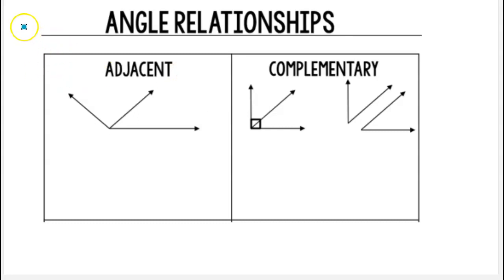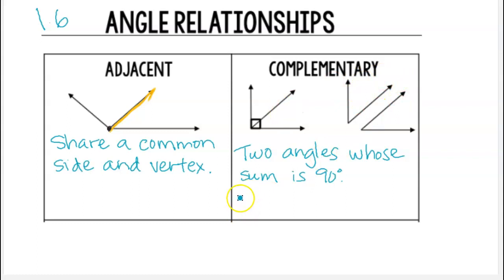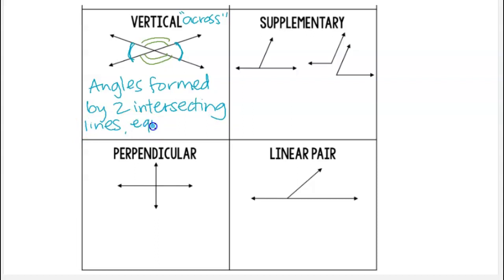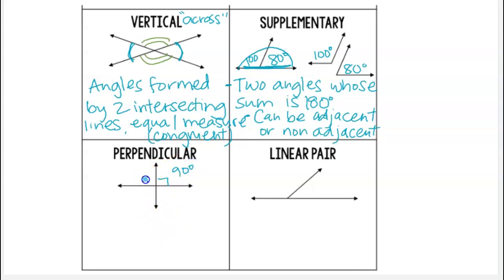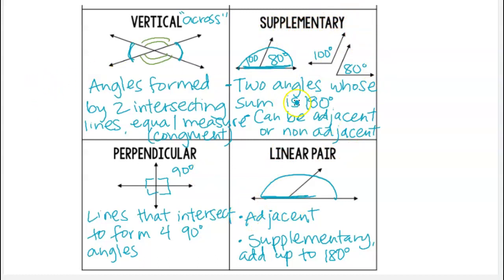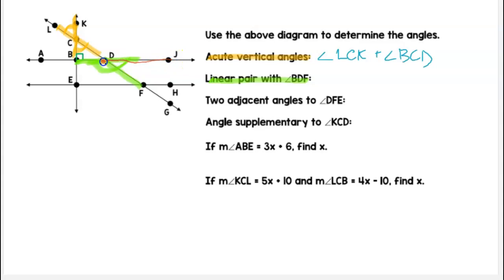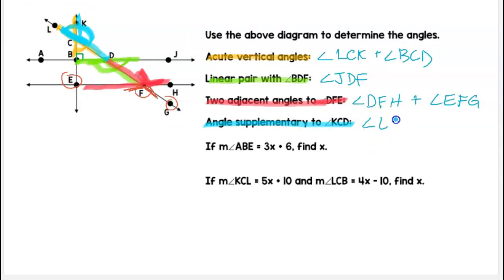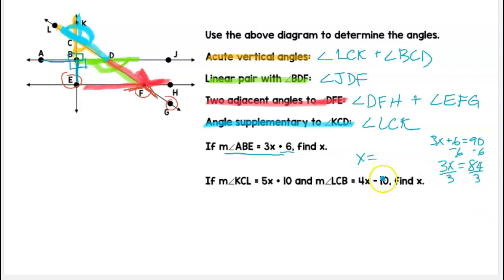1.6 Angle Relationships